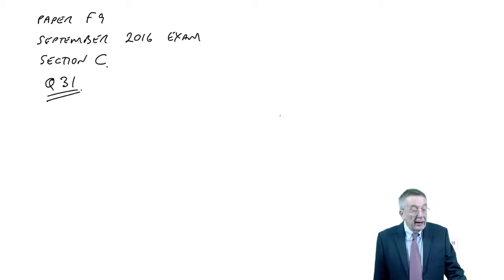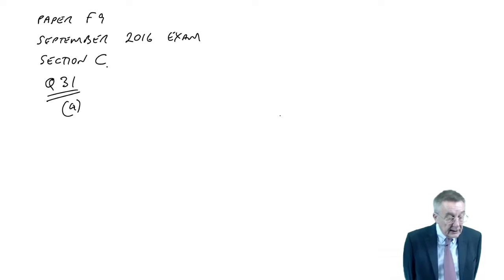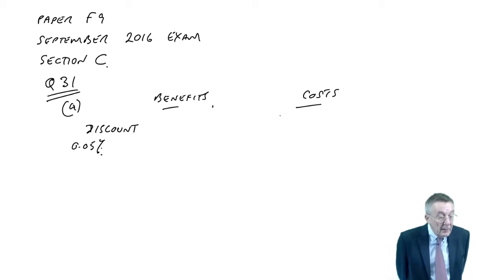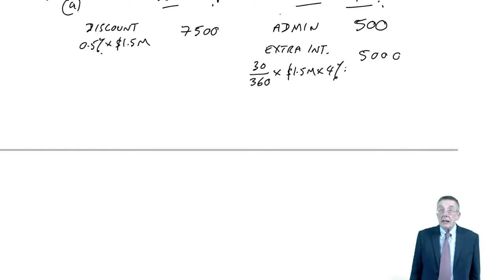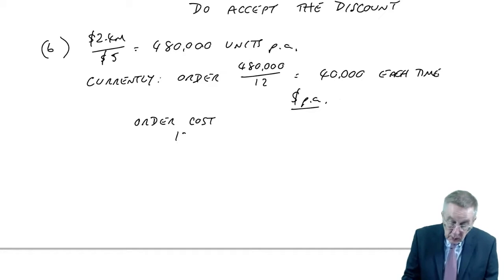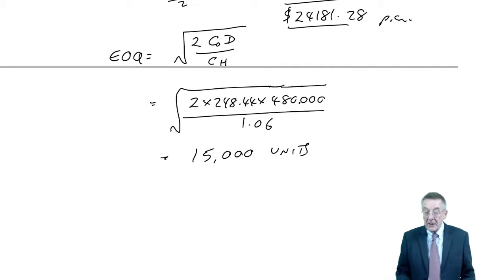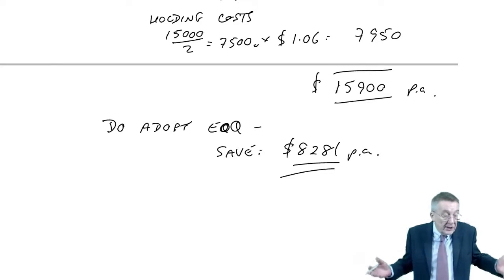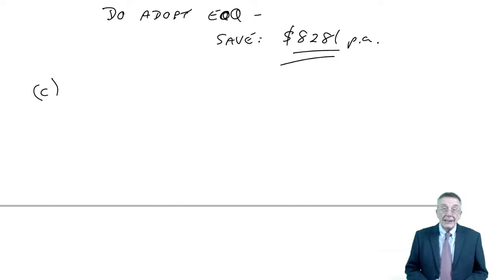ACCA F9 September 2016 Exam Section C Question 31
Free lectures for the ACCA F9 Financial Management Exams